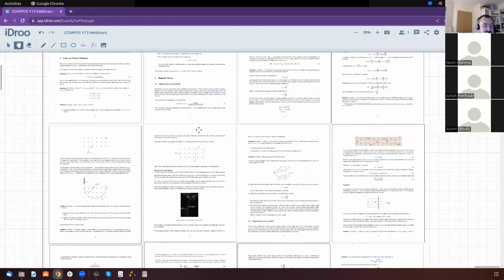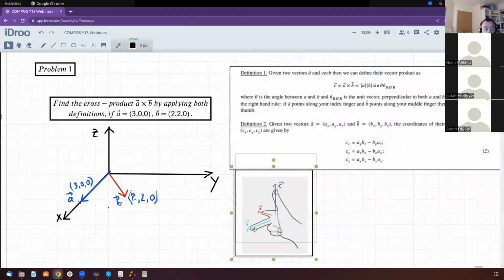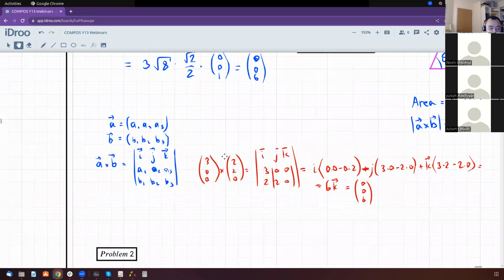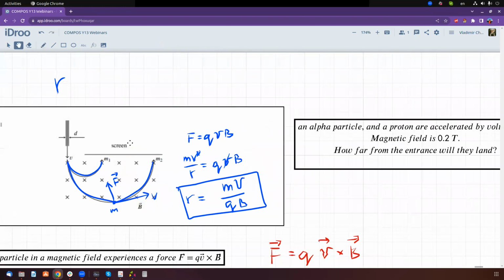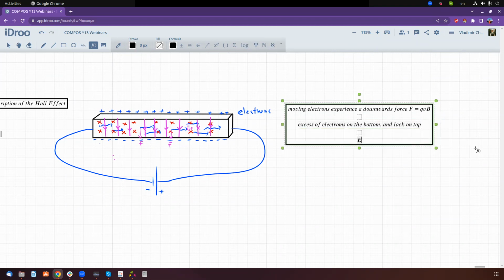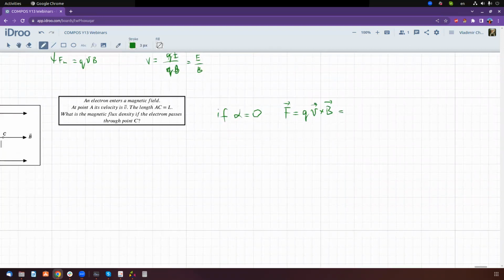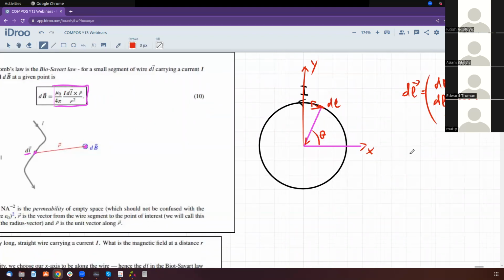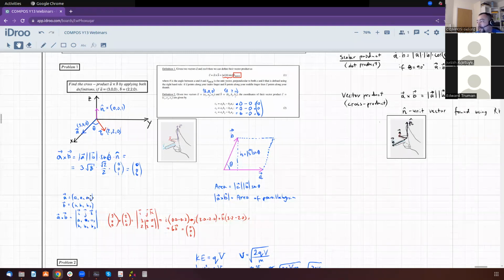COMPOS Y13 Webinar 20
Magnetism
09/02/2023
Vlad Chernov